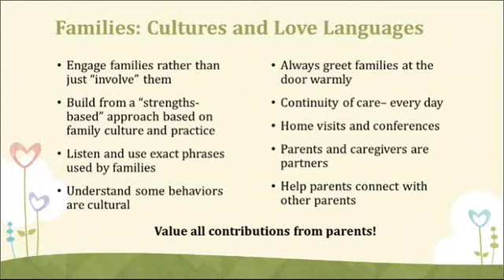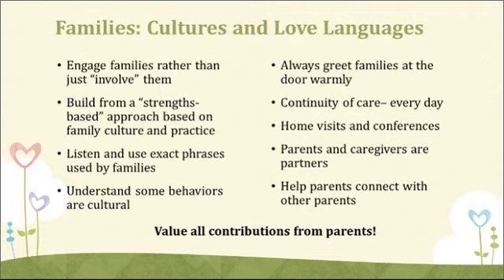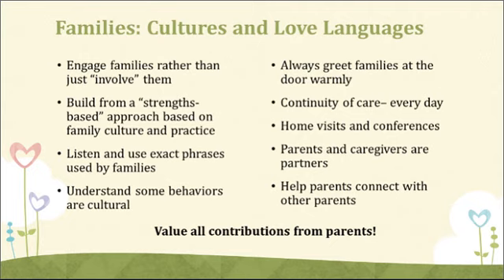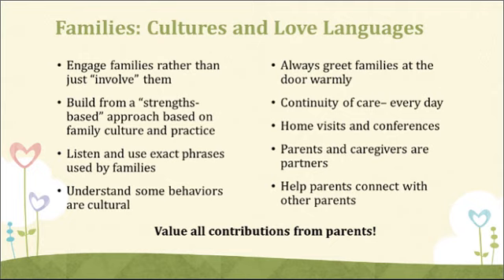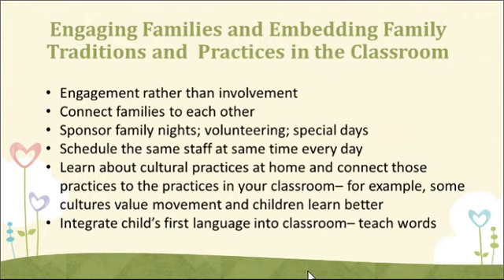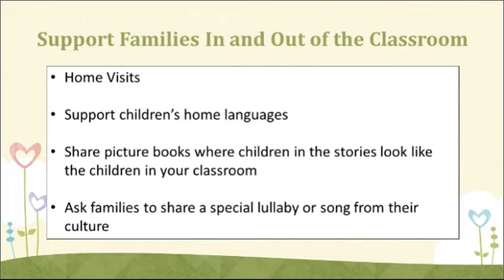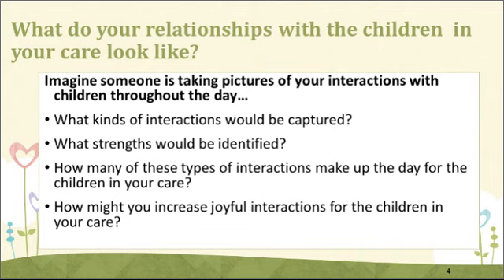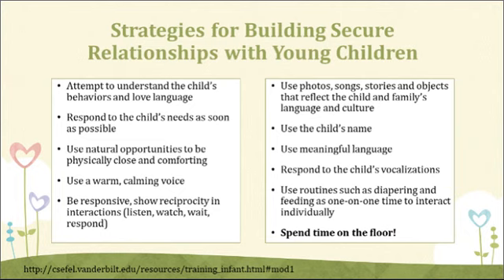Love Languages Module 7 Presentation Family Engagement